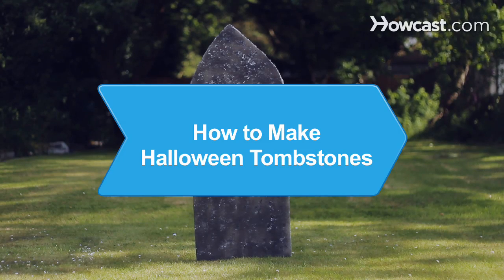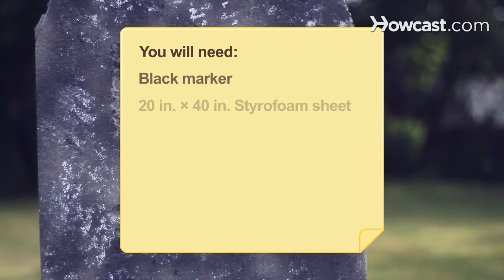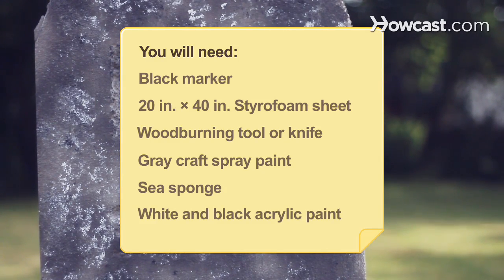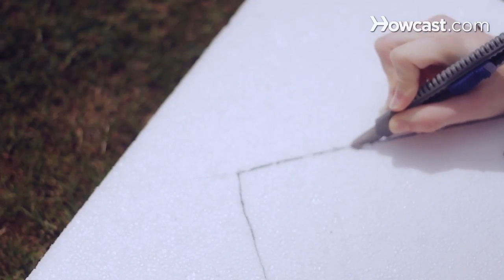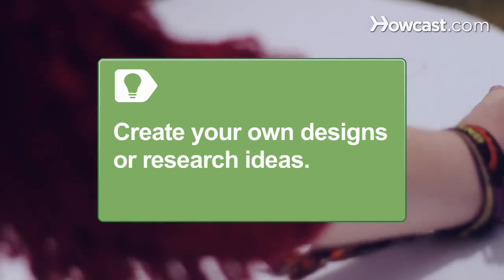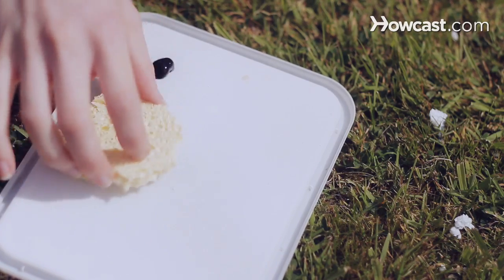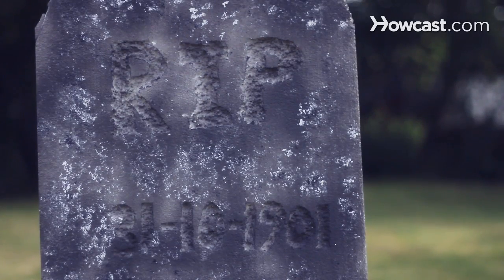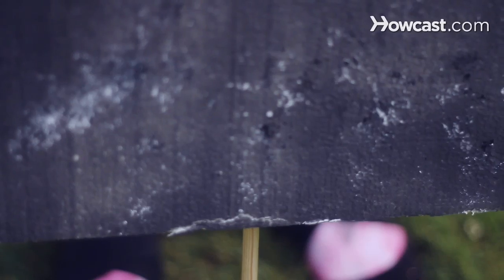How to Make Halloween Tombstones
Step 1: Draw
Draw an outline of your tombstone with a black marker onto a Styrofoam sheet. Cut out your tombstone.

Step 2: Draw design
Draw your letters and desired design onto the face of the tombstone.

Tip
Create your own designs or research historical tombstones for ideas.

Step 3: Carve
Carve out your design with a knife or wood-burning tool.

Spray your tombstone with gray paint. Let it dry.

Step 5: Dip sponge
Dip a sea sponge first into the white paint, then the black paint, and then dab the sponge onto a piece of paper towel. Blot the tombstone with the sea sponge. Repeat until the entire tombstone has been blotted. Allow to dry.

Paint the carved areas with black paint and let dry.

Step 7: Make stand
Push half of the dowel into the bottom and center of the tombstone. Push the other half of the dowel into the ground to secure the tombstone. Add some spooky lighting, props like a monster glove coming out of the ground, and other details to give your visitors a creepy and memorable Halloween.

Halloween originated from the Celtic holiday honoring the dead and was commonly referred to as All Hallows Eve.